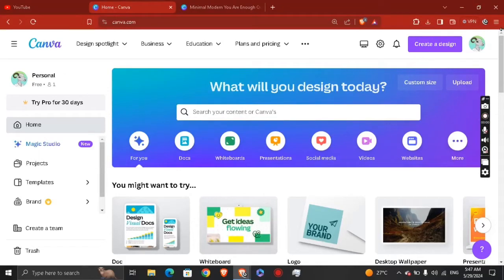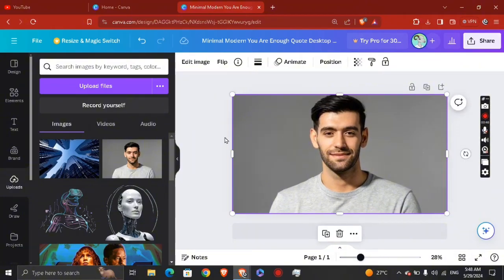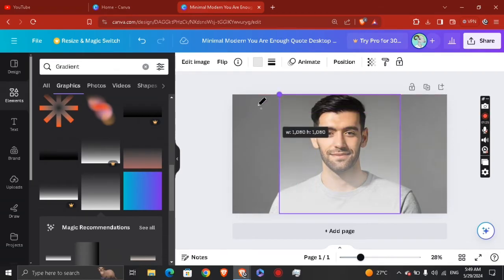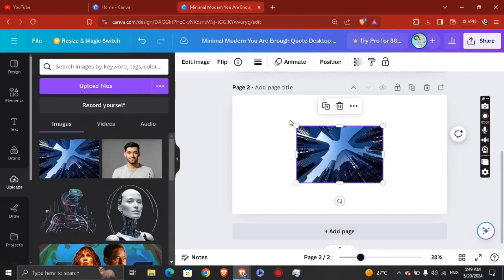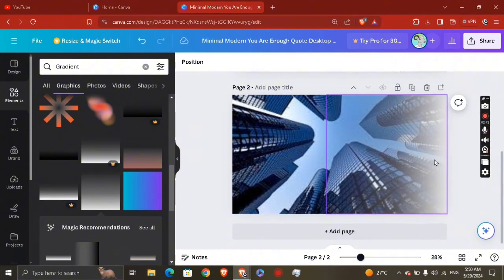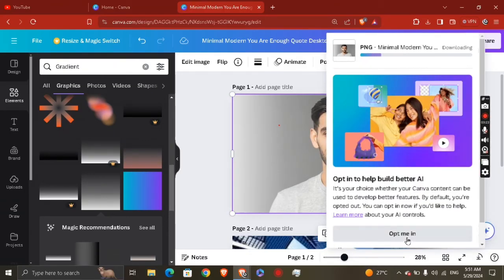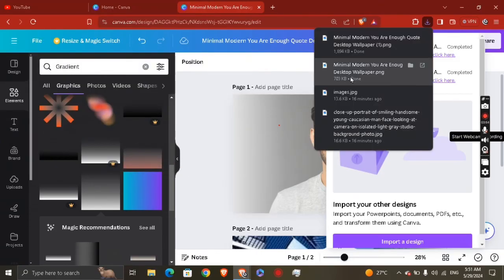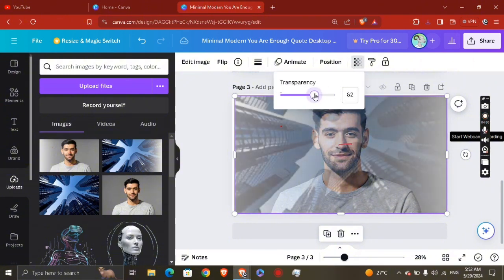How To Blend Photos in Canva (2025) | Full Guide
🎨✨ How To Blend Photos in Canva ✨🎨

Discover easy techniques to blend photos in Canva! 🖼️➕🖼️ Perfect for beginners and pros.